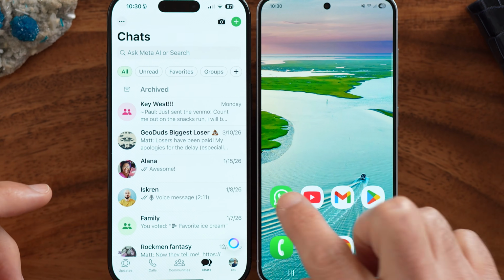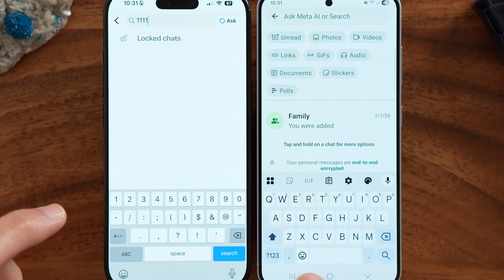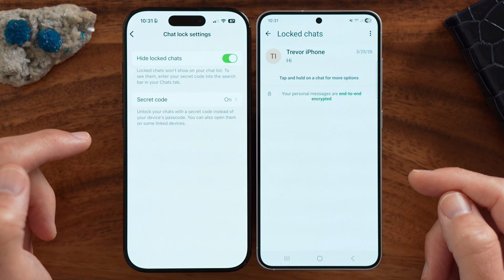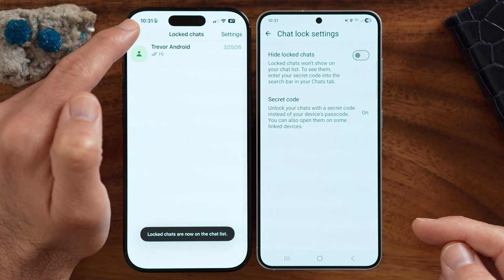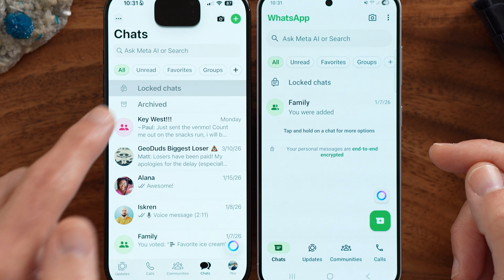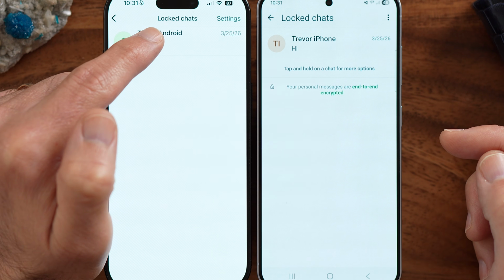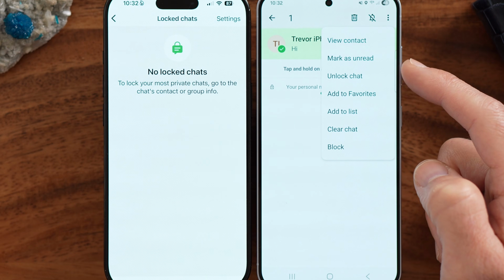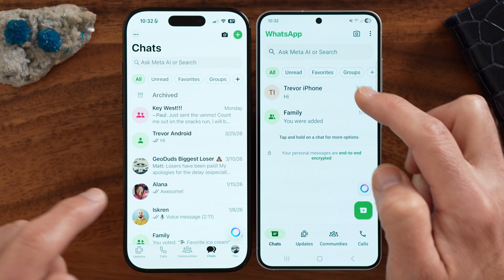How To Unhide And Unlock Chats On WhatsApp On iPhone Or Android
Here's how to both unhide and unlock all of your WhatsApp chats on iPhone or android.